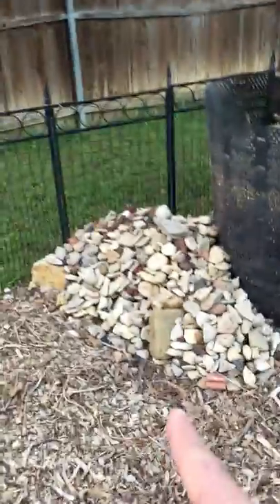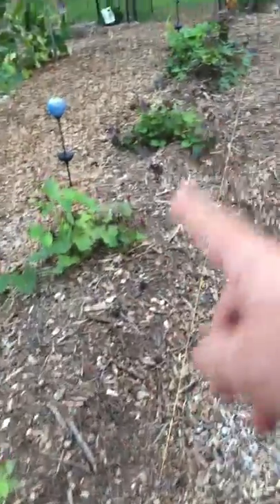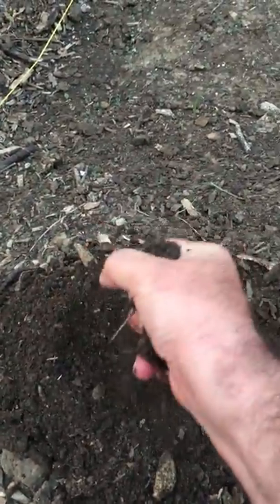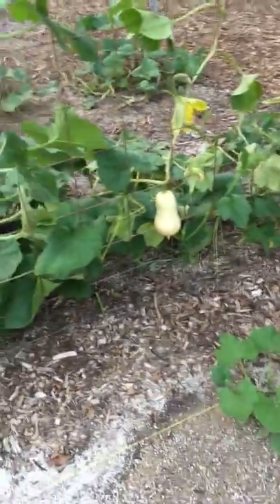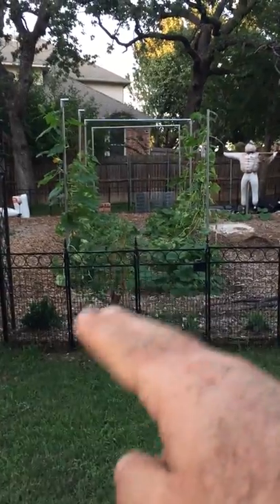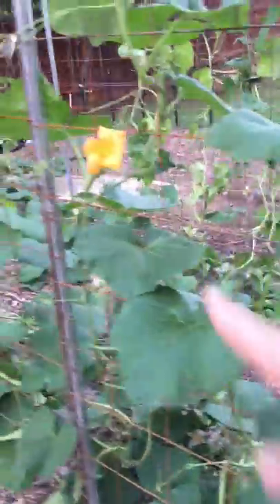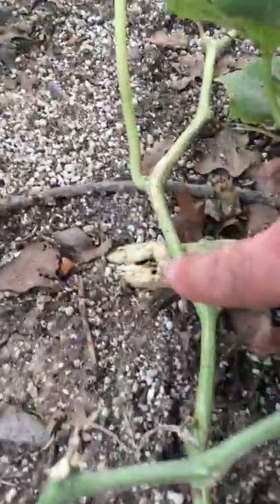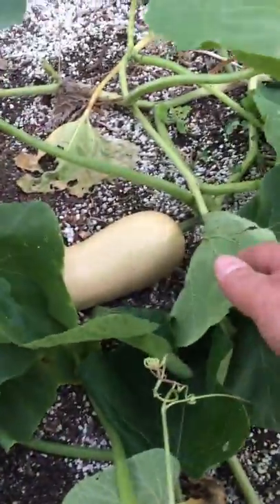Organic Backyard Gardening - 9/17/2018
Tour of my organic, backyard garden showing the different vegetables I'm currently growing on September 17,  2018.  Vegetables include:
1) Asparagus,
2) Oregano,
3) Thyme,
4) Sage,
5) Sweet Potatoes,
6) Black-Eyed Peas,
7) Butternut Squash,

The compost bins I use are "GEOBINS" by Yardfully and sold by Amazon.  Very durable compost bin made of thick plastic with perforations that allows the compost to "breathe" and take in water on all sides during a rainfall.  When not using them, they roll up very easy and are weather proof, so you can leave the rolls in the corner of the garden until ready to use again.

Compost Bin = Geobin